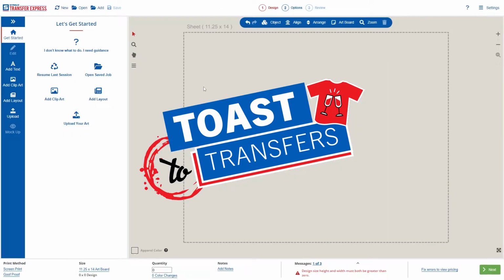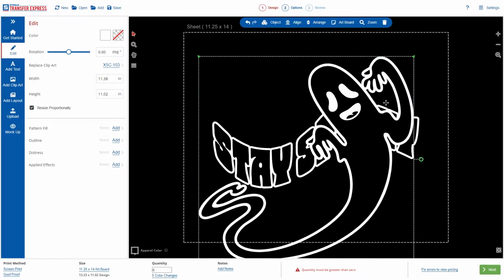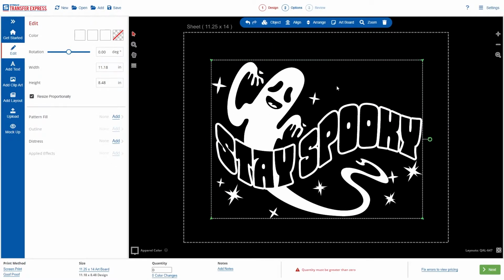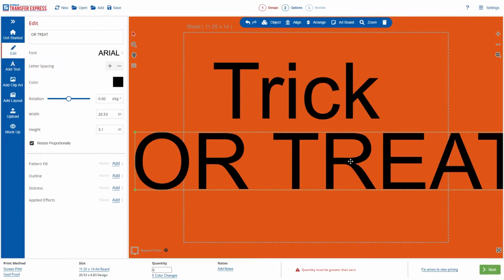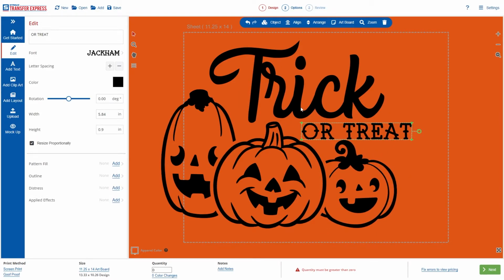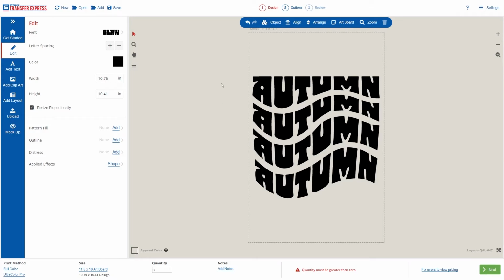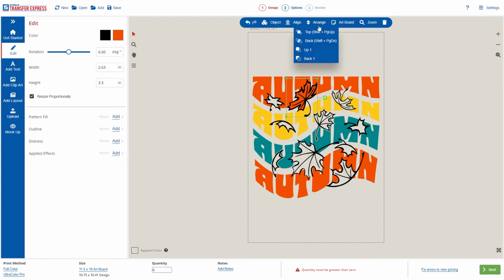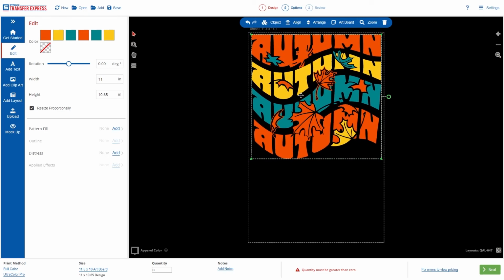Toast To Transfers: Designing for Halloween in Easy View Online Designer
Design custom T-Shirt artwork online for free (All you need is a free account):

Join us for a casual live webinar event where you can print items along with us for an evening of fun and learning. It's like a wine & design night, but at your own home!

Get the Toast to Transfers pressing kit for all of the items we'll be pressing during the live webinar, including the transfers.

For this Halloween edition, the kit includes:

🍬 long sleeve t-shirt
🍬 crewneck sweatshirt
🍬 Trick or Treat tote bag
🍬 Placement Ruler
🍬 Goof Proof® screen printed transfer sheet
🍬 Glow-in-the-Dark screen printed transfer sheet
🍬 the new UltraColor® Pro transfer

If you're new, don't get spooked! 👻 🦇 😱

This is a treat - the perfect chance for hands-on, guided practice! 🍭 🍬 🍫

These items will also make great examples that you can then show your customers for some Halloween sales.

So grab your favorite beverage, and we'll see you there, September 22 at 7 pm ET.